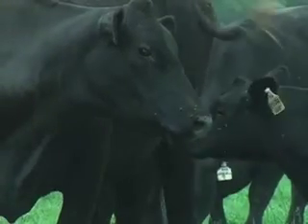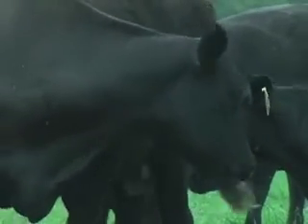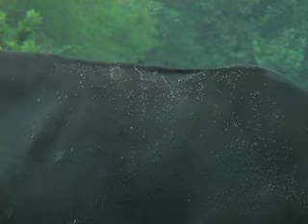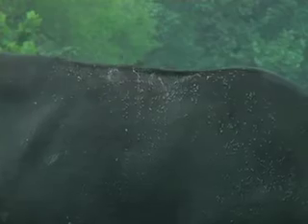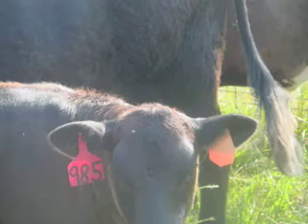Flies Must be Controlled in the Beef Herd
Beef producers must control flies on their beef cattle. Flies can spread pinkeye, annoy animals
and reduce gains.